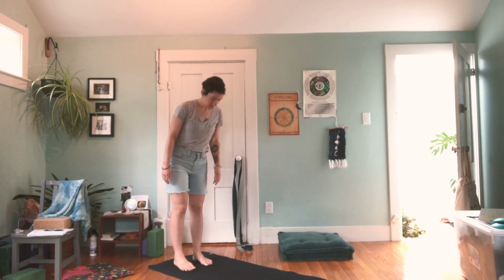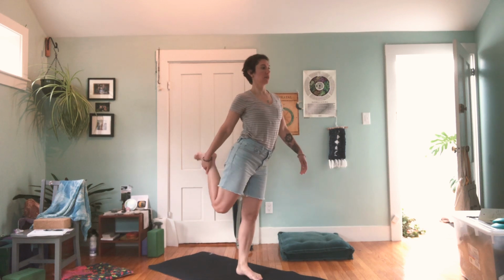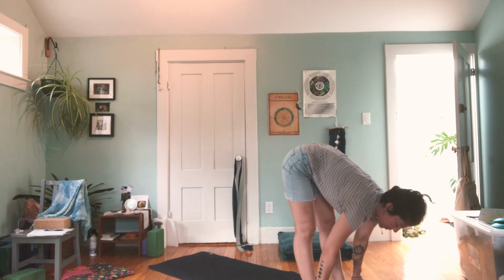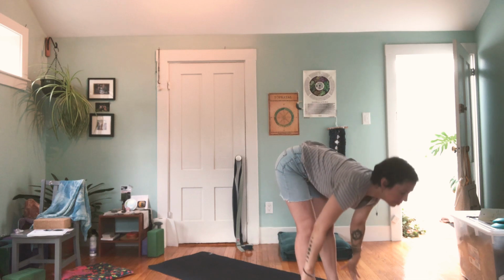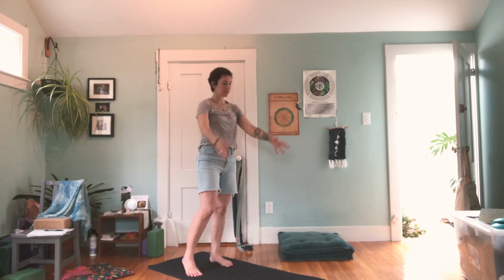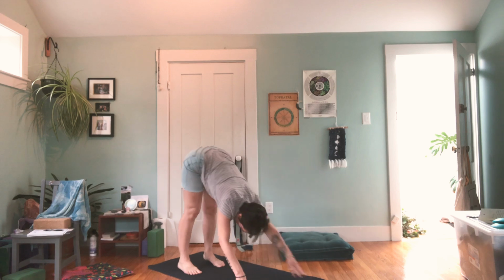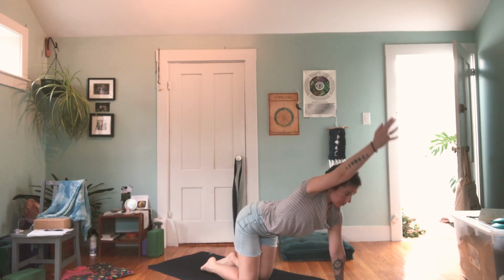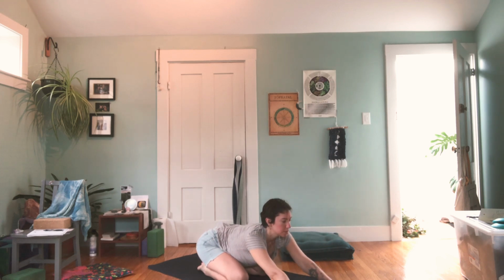15 minute salutation slow flow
Variations on Sun Salutations.
Building on shapes and energy.
Waxing Moon energy.
Summer.
A break of movement to shake out in your day.